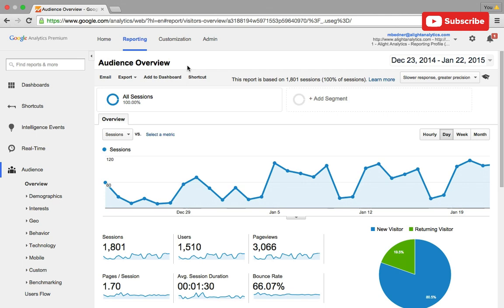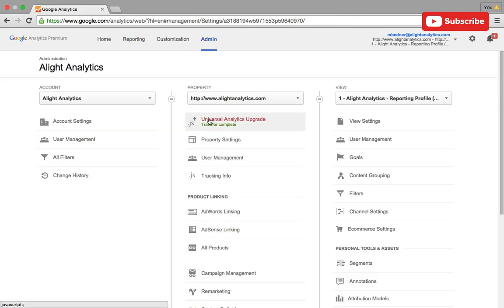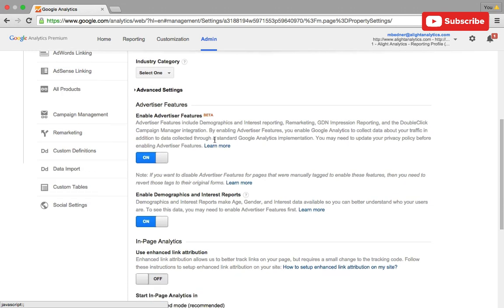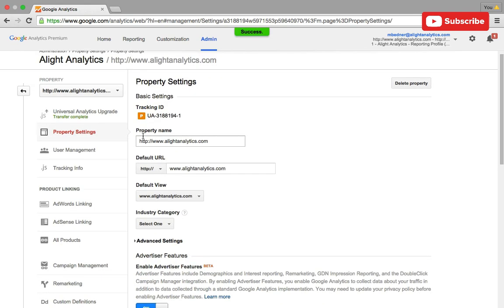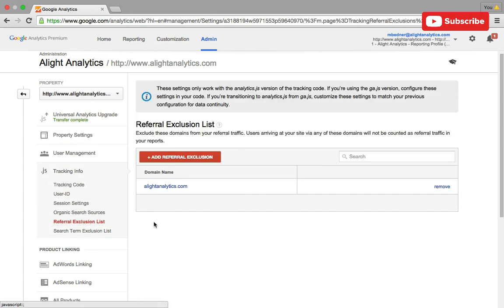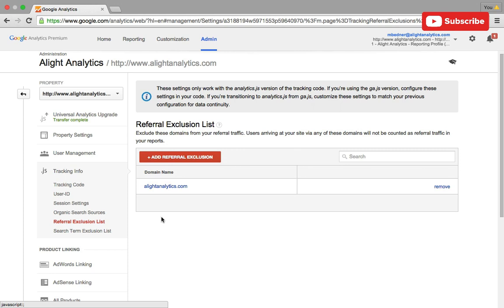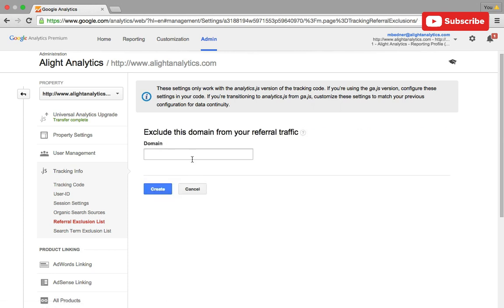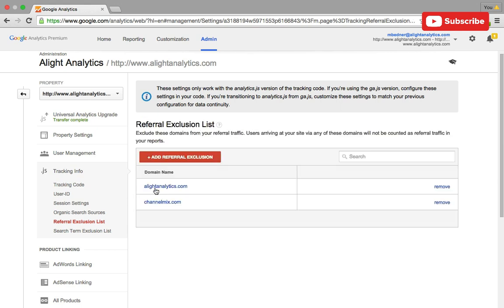How to enable demographic reports and exclude domains in Google Analytics - Alight Analytics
Transcript:

This is Rick Reinard; I’m the Manager of Web Analytics for Alight Analytics, and I’m going to show you two new features Google Analytics has added to the admin.

These features are interesting because in the past you used to have to put custom code on your page to enable both of these, but now they’re just features within this admin section.

The first we’re going to look at is under your ‘Properties Settings,’ where you can enable demographic and interest reports and advertiser features with one click of a button. So once you click into your properties settings, just scroll down and you’ll see two new check boxes: one for enable advertiser features and one for enable demographics and interest reports. After you hit those, just click save below.

I’m also going to show you how you can exclude referral visits from certain domains in your reporting.

In the past you used to have to use cross domain tracking to try to exclude referral visits. Now you can just click on ‘Tracking Info’ and down on ‘Referral Exclusion List.’ You may want to use this feature if you often send people off to another site and then they come back to yours. Often times, we’ll see this with clients who have eCommerce sites and the transaction may take place somewhere else. So you’re on your site, go to the shopping cart and come back, and you don’t want that to be counted as a new session, so you’ll exclude the shopping cart visit. You’ll also notice that Google Analytics automatically puts your domain in the referral exclusion list. But if you’d like to add another one, you just hit ‘Referral Exclusion’ and in this domain box, just type in the domain that you want to exclude. In our case, I want to exclude traffic from this domain so that when it comes back to our site after all of the links we have to it, it doesn’t look like a new session.

So that is how you add referral exclusions. And the instant I put it in there it saves it and you’re good to go.